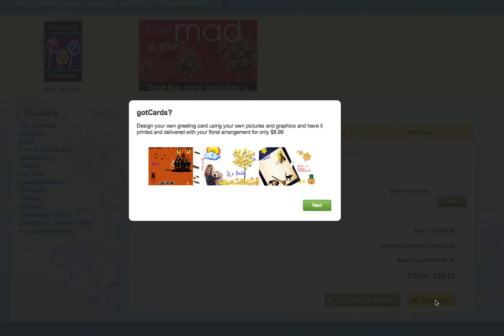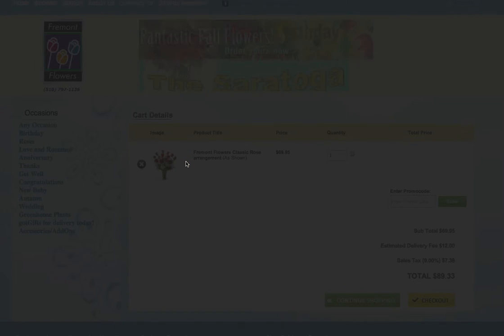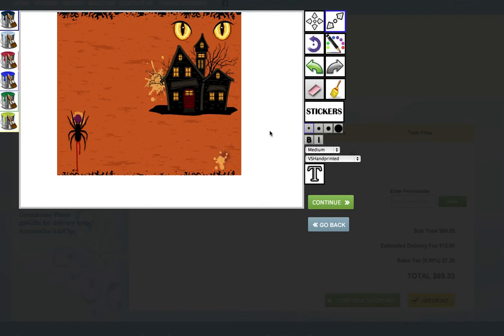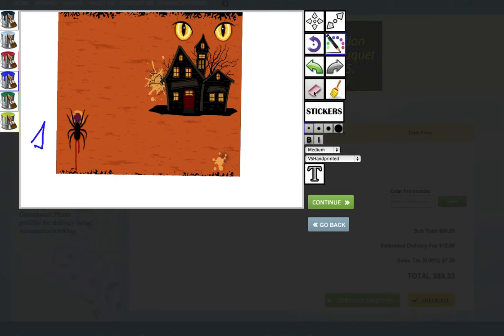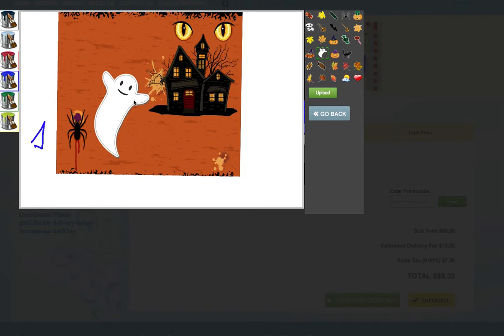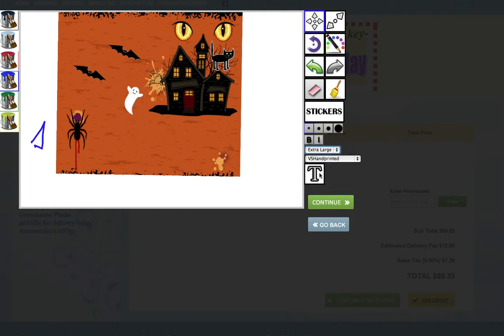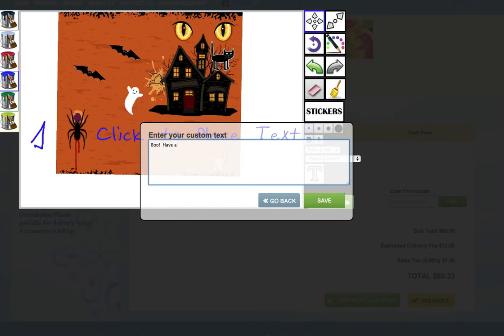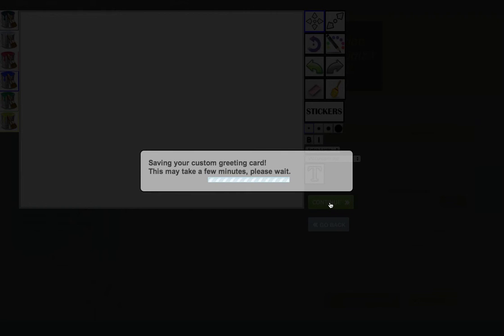gotFlowers Custom Greeting Card Feature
A simple overview of creating a custom greeting card online using the gotCards feature in te gotFlowers website